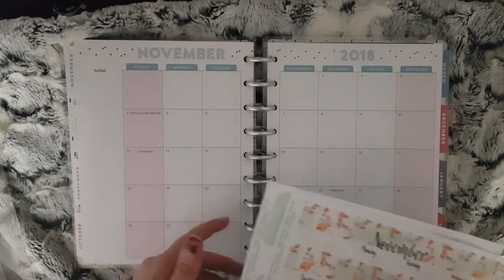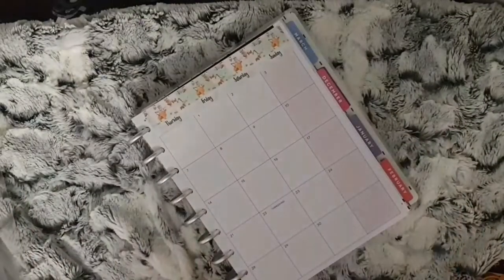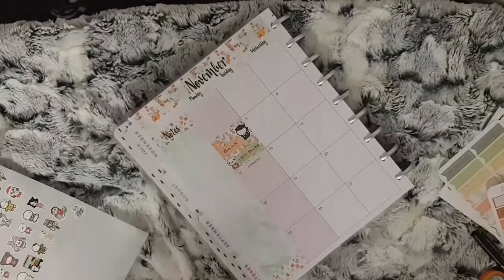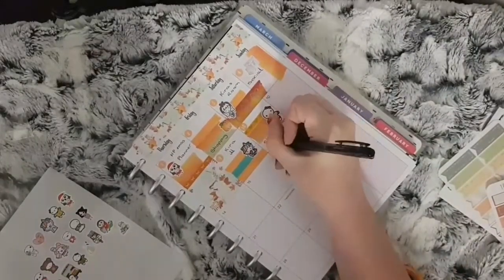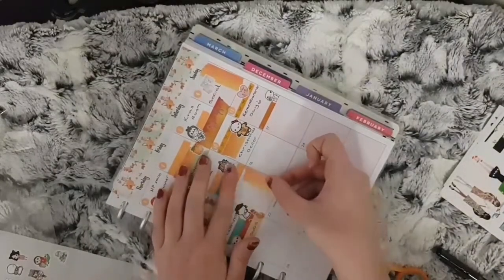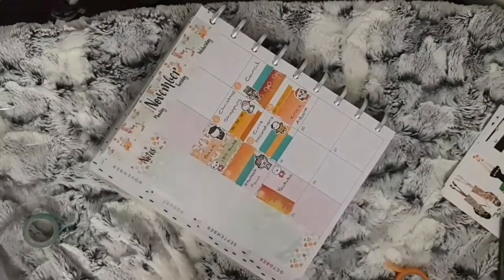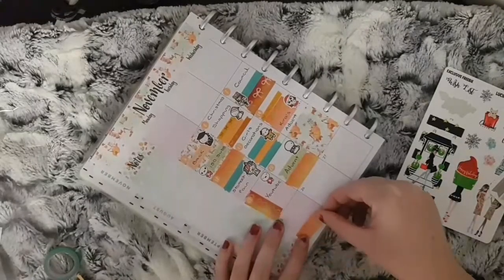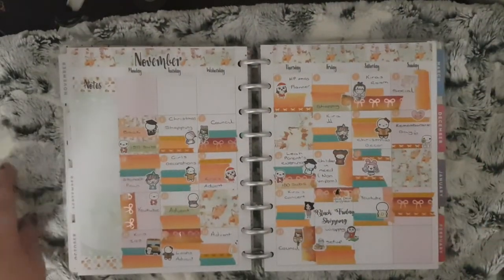November Monthly Memory Spread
I'm sorry for the quliaty of this video I had to record this quick because the girl were at home and I've had a problem with the speaker on my phone.